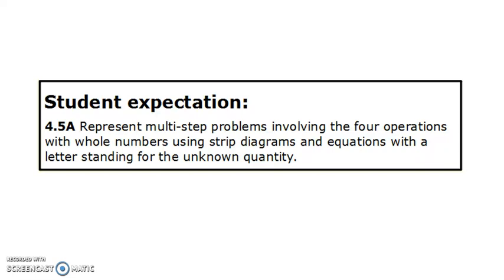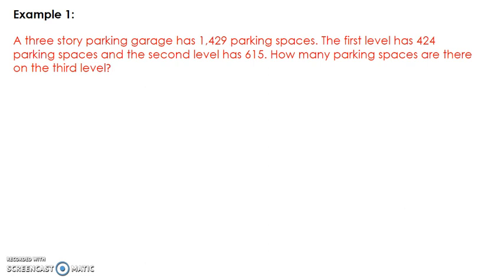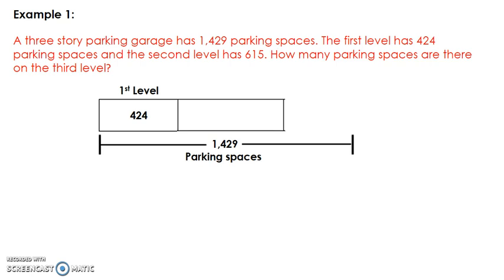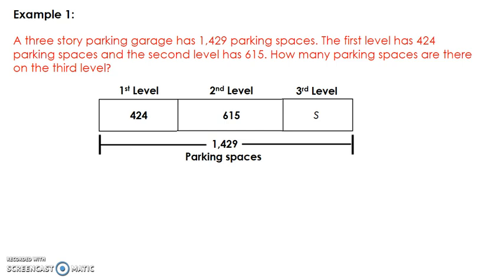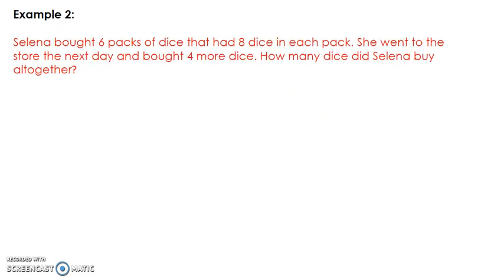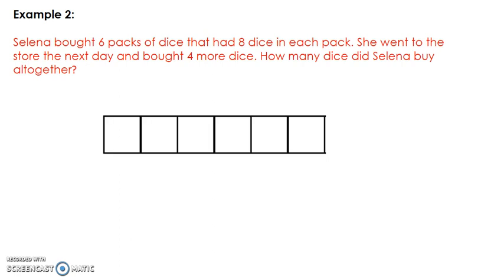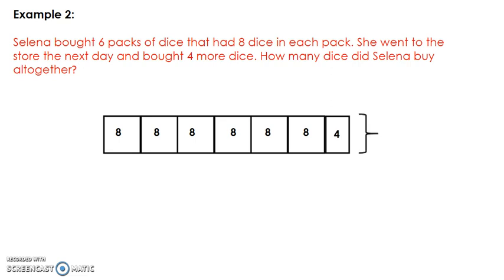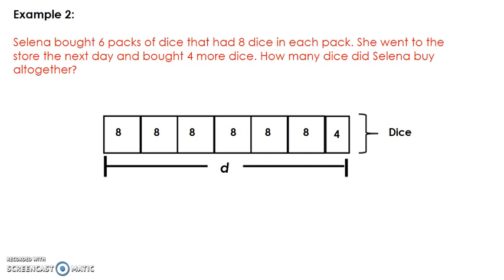MultiStep Problems Screencast (4.5A/3.5A/3.5B)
This screencast shows two examples of representing & solving multistep problems using strip diagrams.